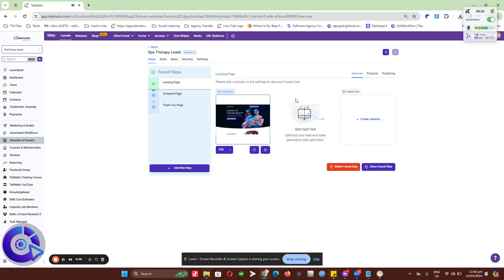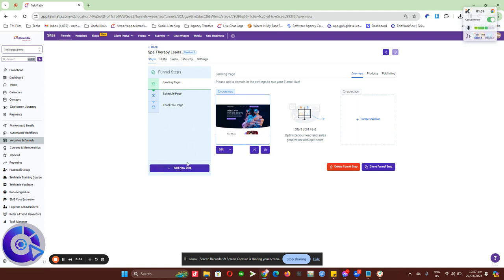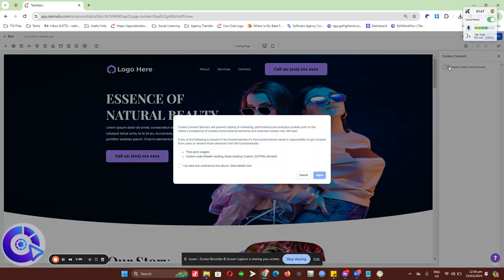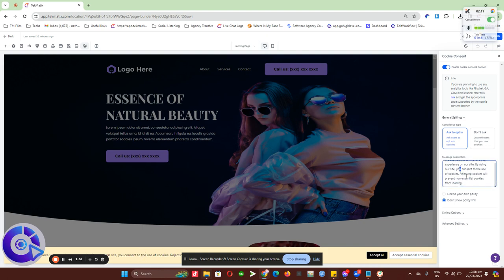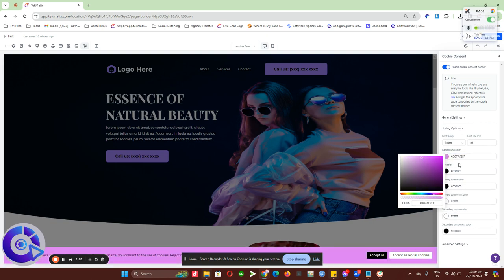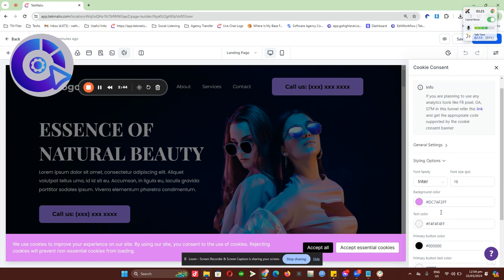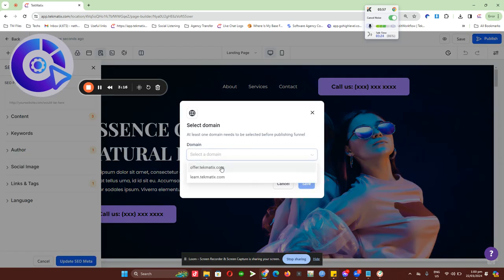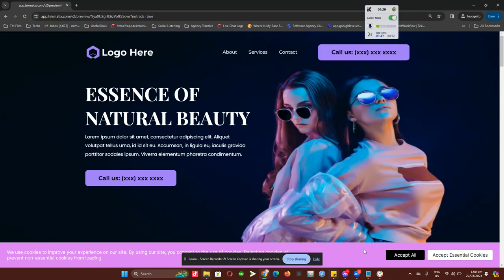Cookie Consent in Funnels and Website | TekMatix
🎉 Exciting News Alert! 🎉

We've heard you loud and clear! Introducing one of our most requested features: Cookie Consent for Websites and Funnels! 🍪 Ensure compliance with data protection regulations effortlessly, while giving your users a seamless browsing experience. With customizable settings and easy implementation, staying on the right side of the law has never been simpler.

Ready to get started? Just a few clicks and you're on your way to a more secure and user-friendly website.